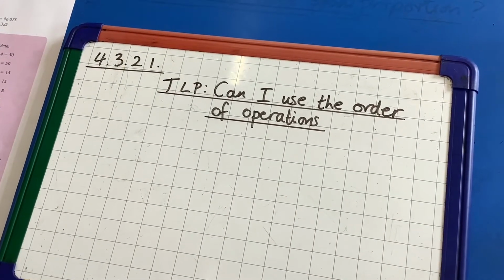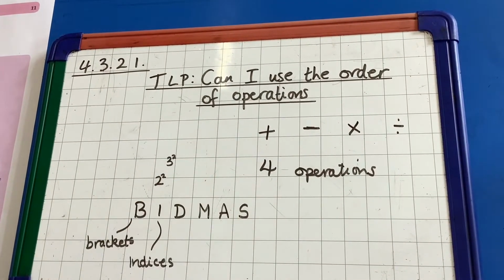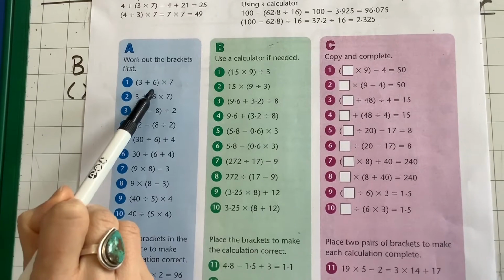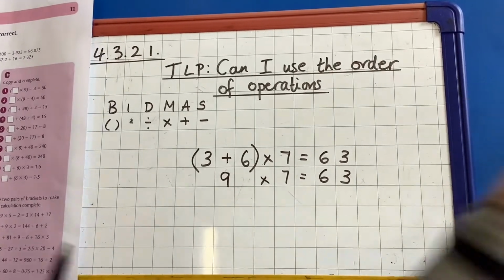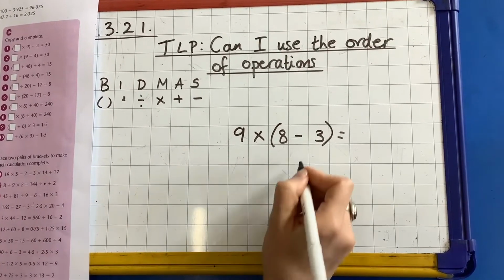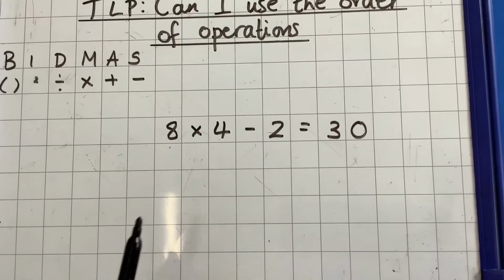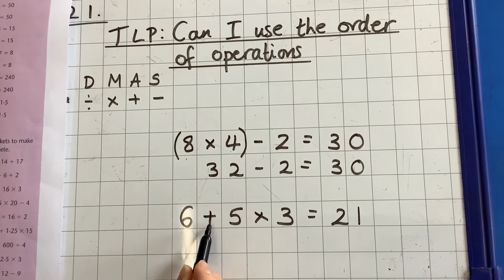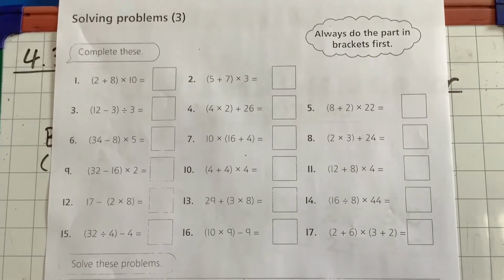Maths year 6 4.3.21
Use the order of operations to solve calculations - always solve the calculation in the brackets first!

order of operations BBC Bitesize

Home learning BBC order of operations